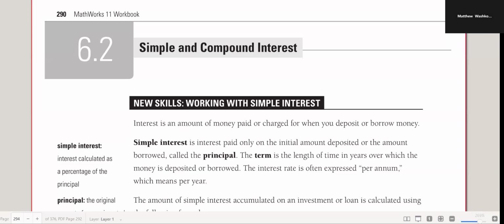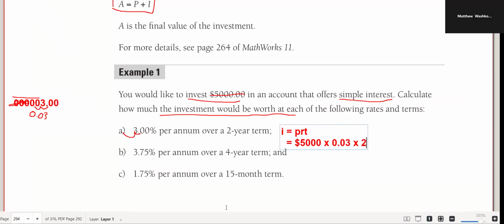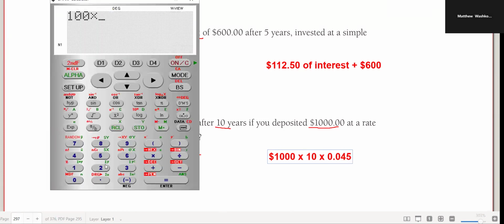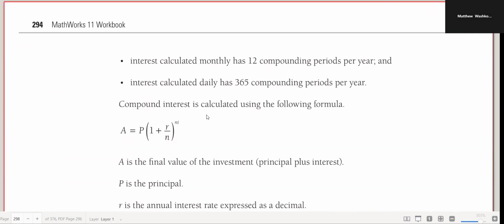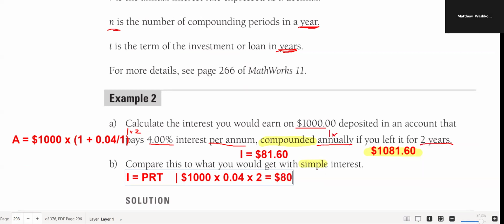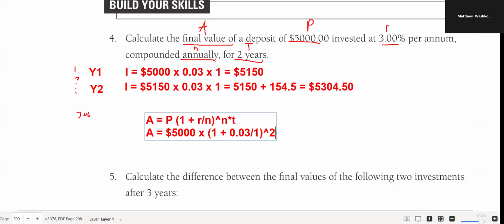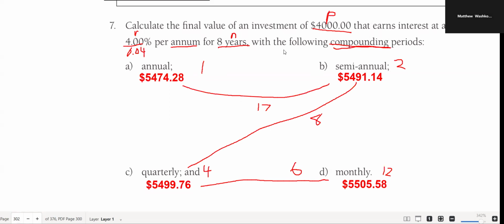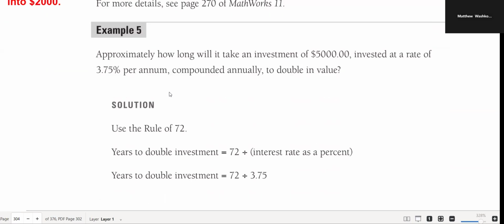W&A 20: 6.2 - Simple & Compound Interest